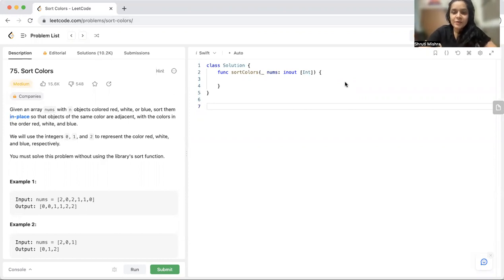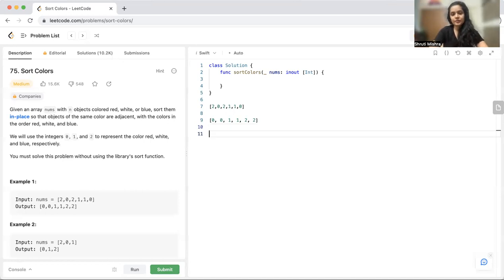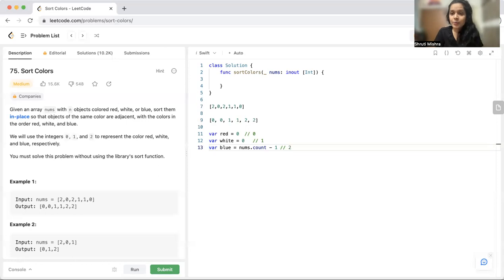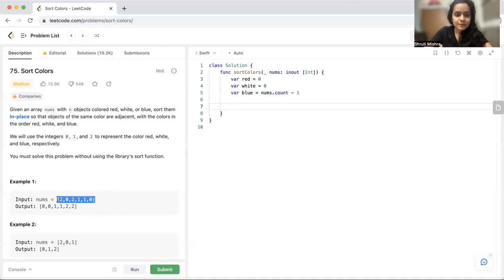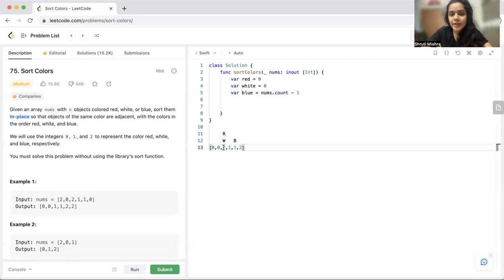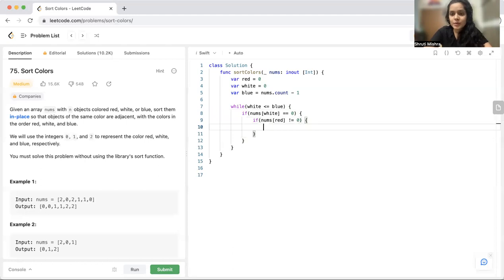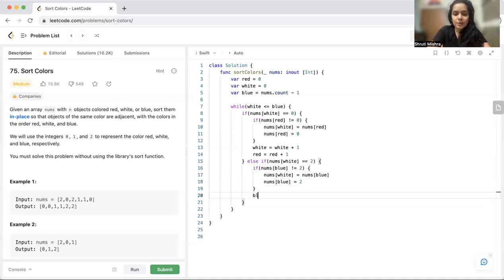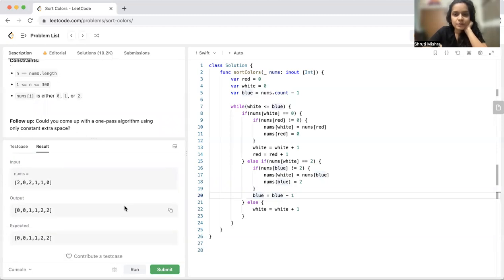Sort Colors in Swift (Leetcode #75)